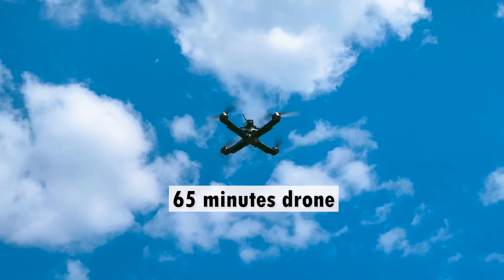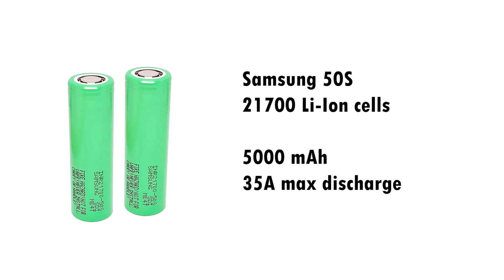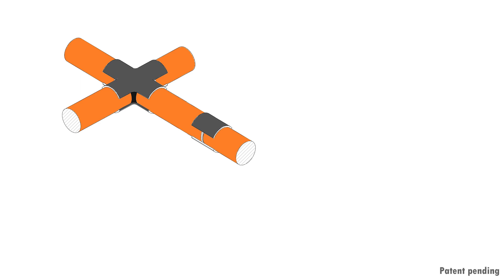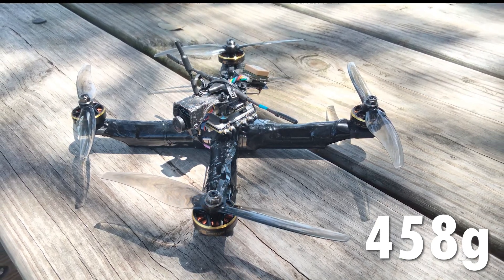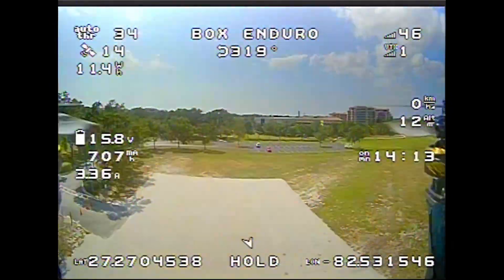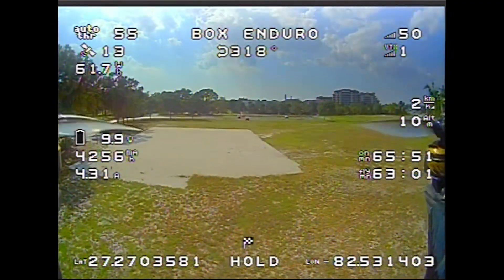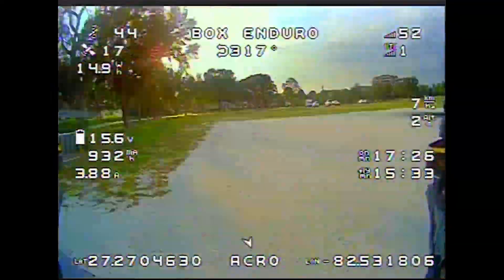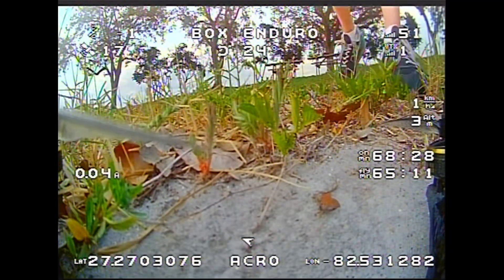65 Minutes Long-Range FPV Drone with Structural Battery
I designed and built this 6" drone with a structural battery that allowed me to achieve a really long flight time.

While I was hoping for 75 minutes of flight time, I only managed to achieve 65 minutes, which is still my personal record.

Drone used in this video:

Structural battery frame 21700 4S1P
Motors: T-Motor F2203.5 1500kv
Props: Gemfan SL 6026
FC: Diatone MAMBA MK4 F722 Mini
ESC: Aikon AK32Pro II 50A 2-6S BLHeli32
Camera: Foxeer Razer Micro 1200TVL 1.8mm
VTX: TBS Pro32 Nano (500mW)
VTX Antenna: Standard dipole
Rx: FrSky R9 mini
Rx Antenna: R9 T-antenna
GPS: Matek M8Q-5883
Weight: 458g